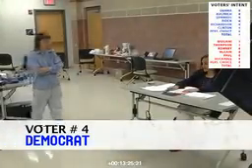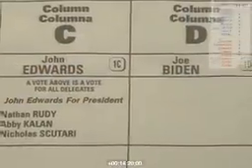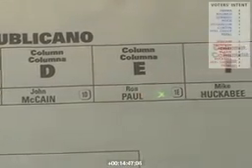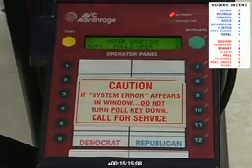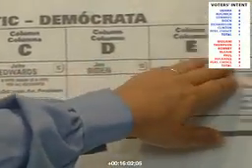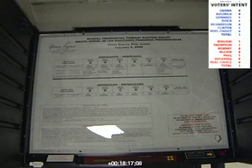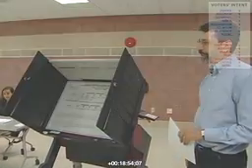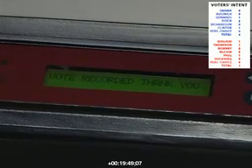Part1: hack a Sequoia Advantage with Andrew Appel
In the New Jersey Primary Election Sequoia voting machine results tapes showed different counts of ballots cast and vote totals. How is this possible? Watch.
Part one shows how operator errors can change outcomes.  Part 2 shows how one can modify the voting machine software to change outcomes.